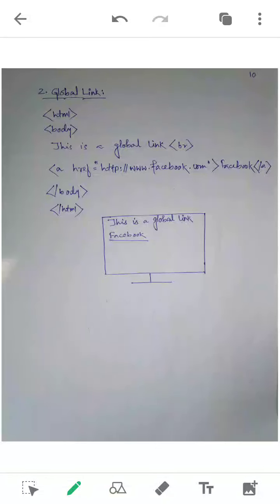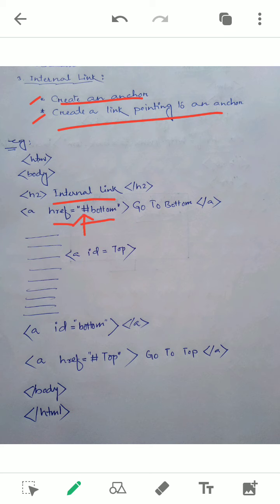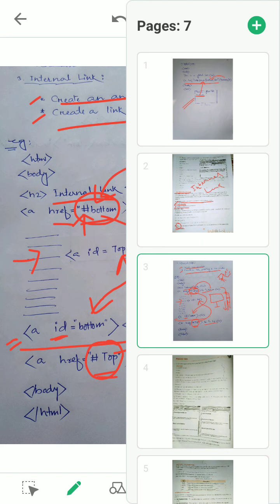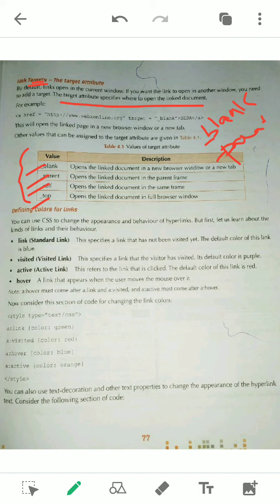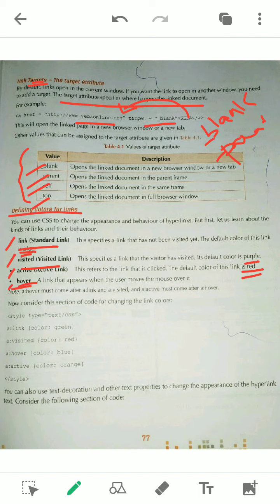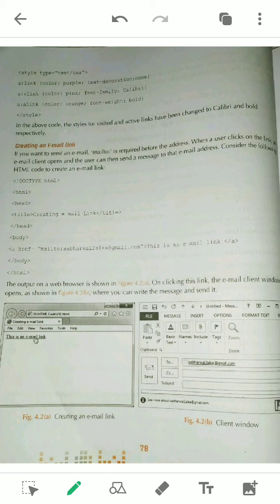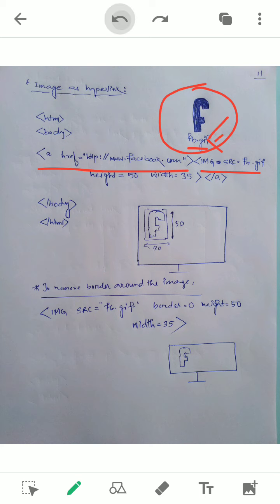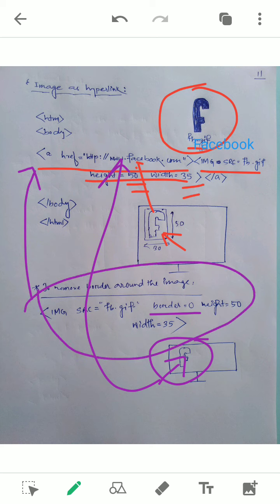Computer science Class x (Ch4 P2)